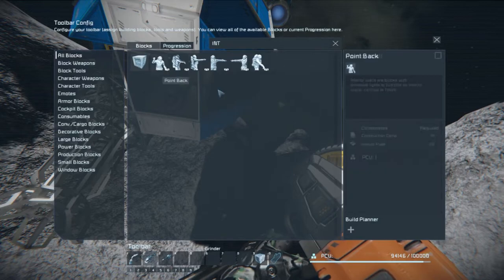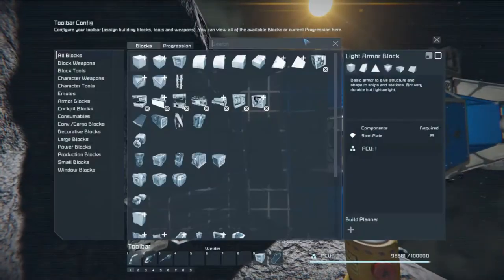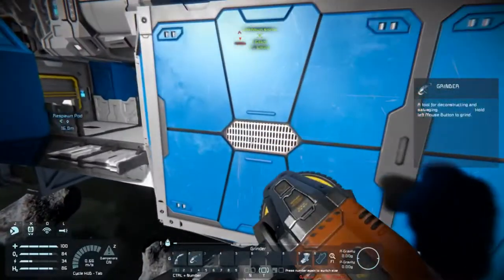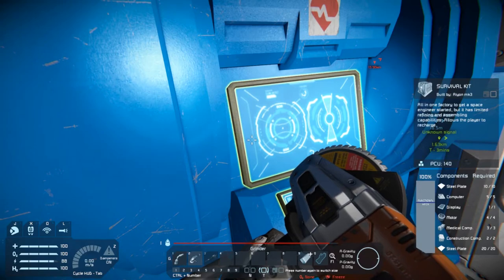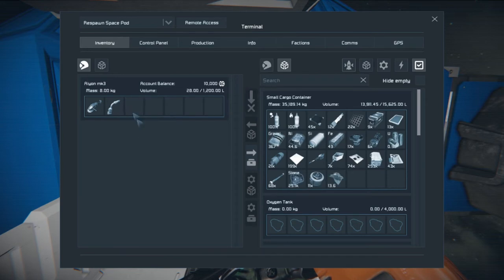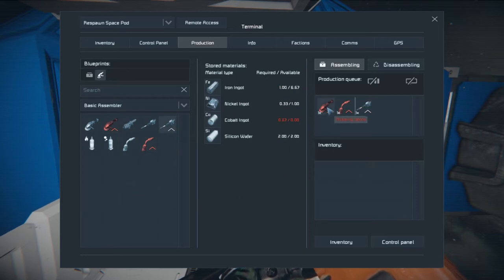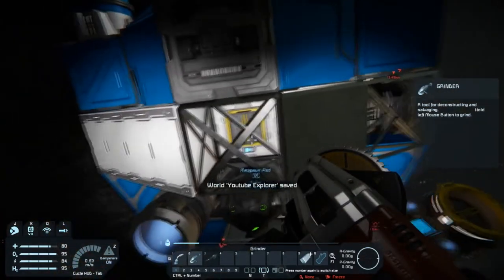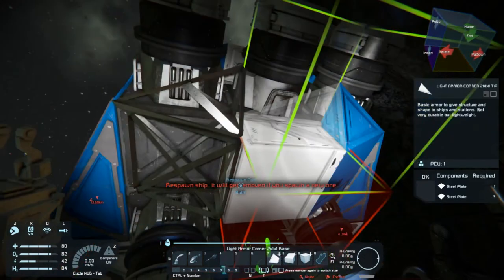Space Engineers / The Explorer / part 2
The build up is slow so far but, thanks to the drones and the mining, supplies are coming in steadily. With that the machinery on our little starter ship continues to grow.